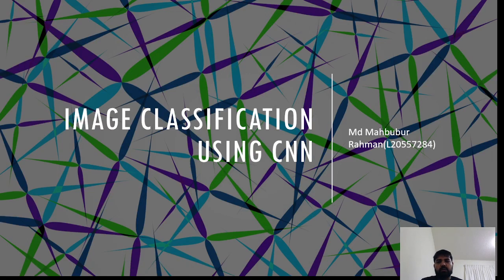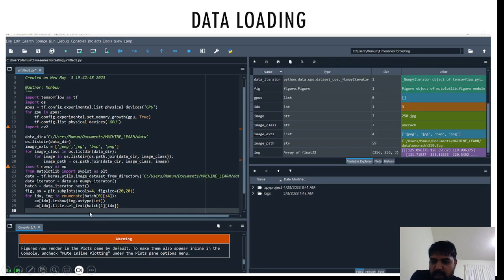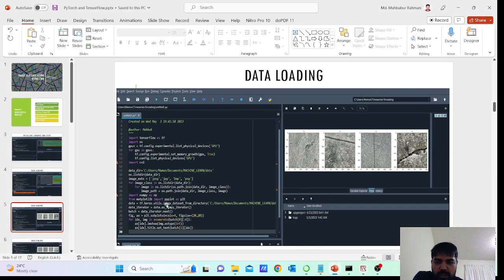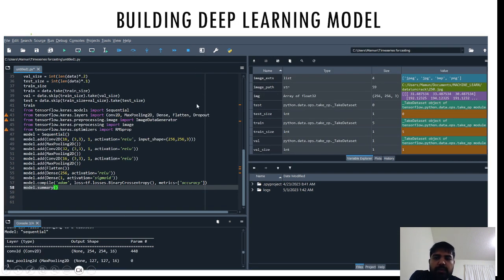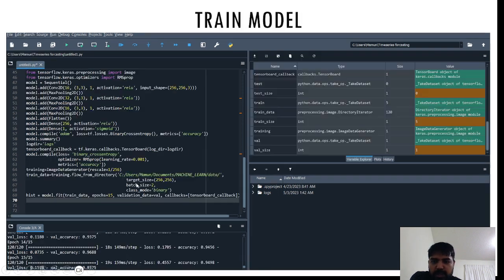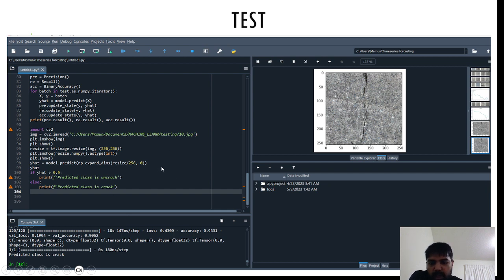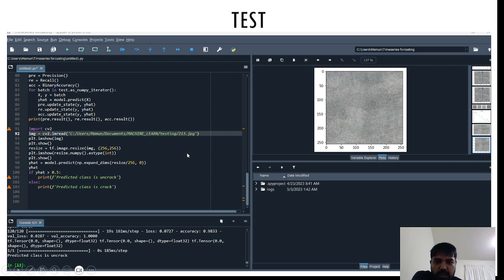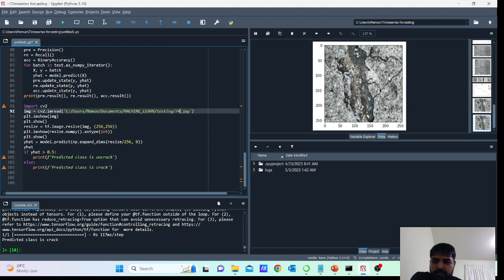Image classification with CNN